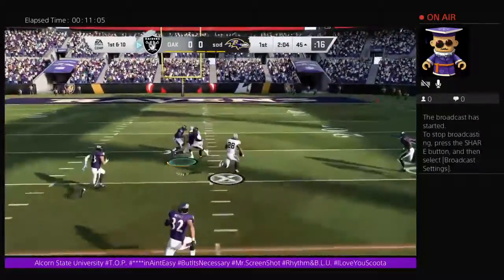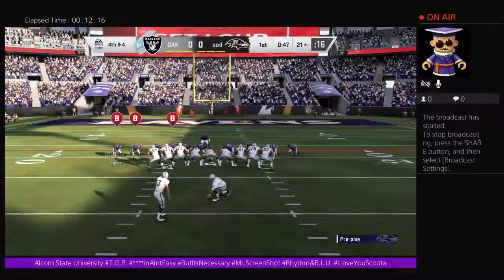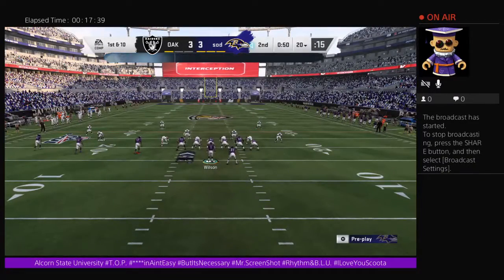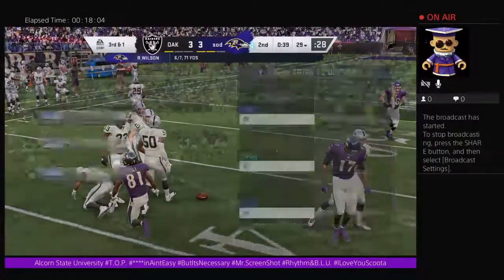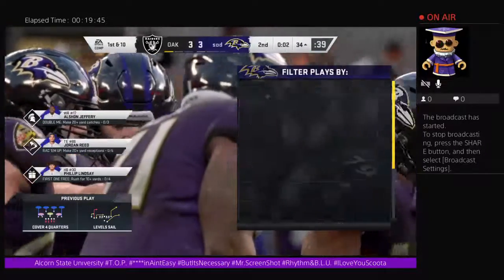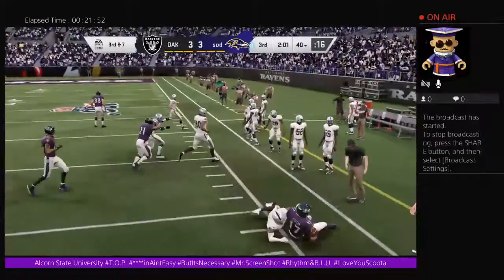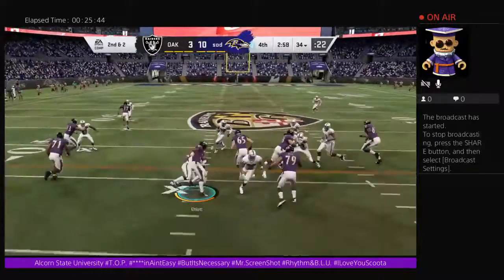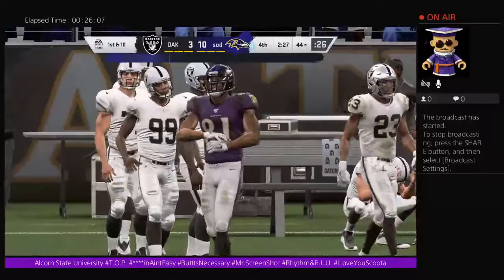El-Nate-O AlcornStateUniversity AssistKing Freakhorns #39759 Nate-Hoven Rhythm@B.L.U.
LilNate0423~Twitter natedawg0423~Twitch S.O.D. 4 life💜💛🎷🎺🎼
freakhorns❤️💘4️⃣B.L.U.HAZE💙
T.O.P.🥁7️⃣#$#!+H@ppens💯🔥